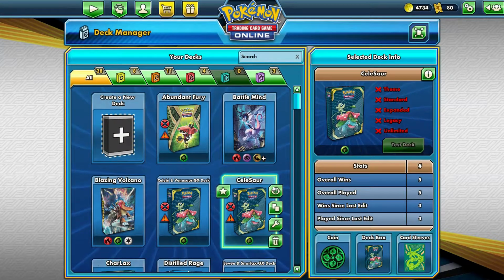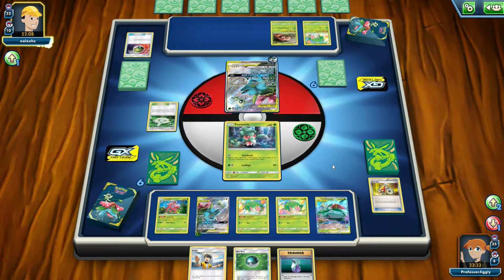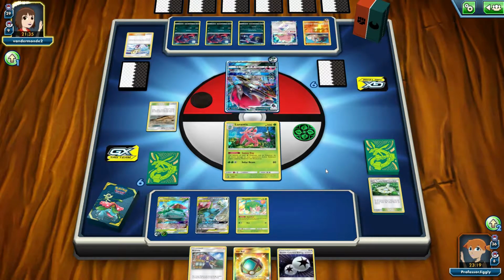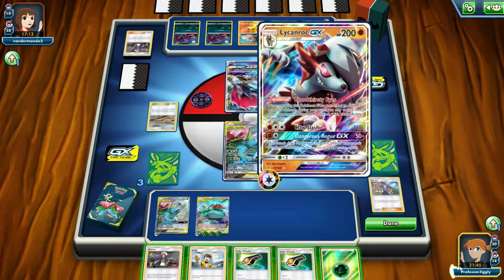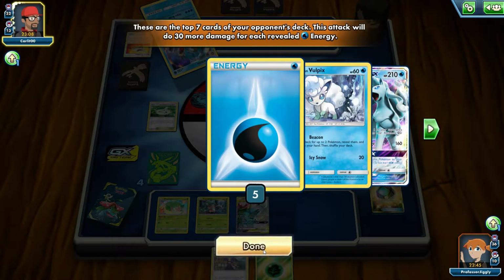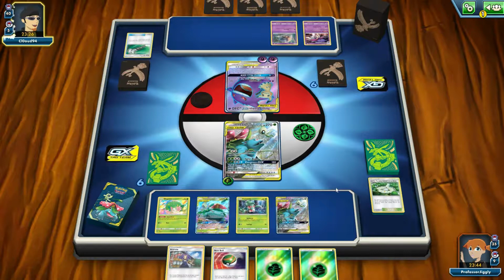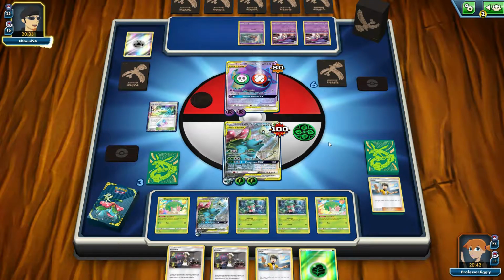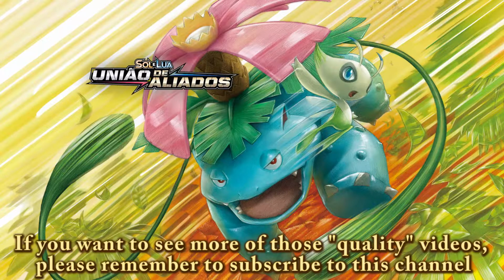Celebi & Venusaur Tag Team GX Deck! Hard to KO This Amazing Duo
Hey all! I LOVE this deck. CeleSaur is so bulky and hard to knock out!

With a lot of healing options, its HP, and so on, this behemoth is like a David  Vs  Goliath battle but for Pokemon!